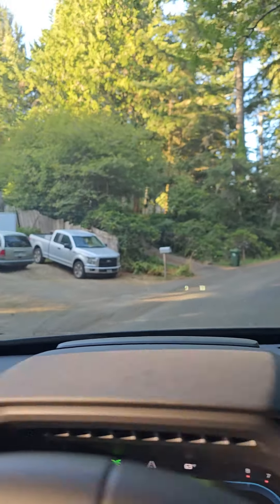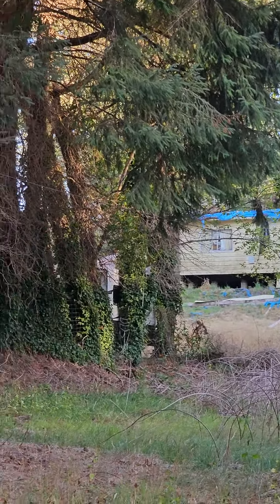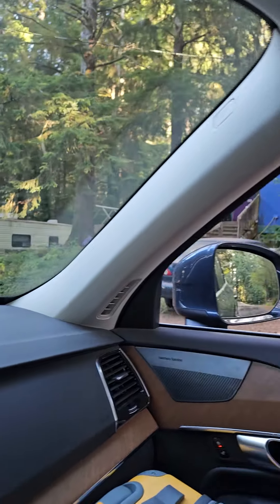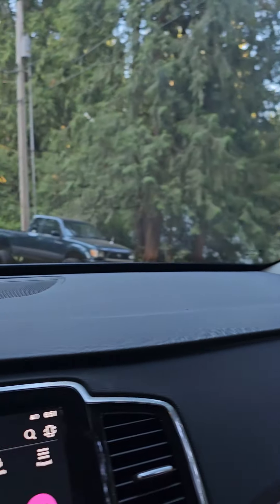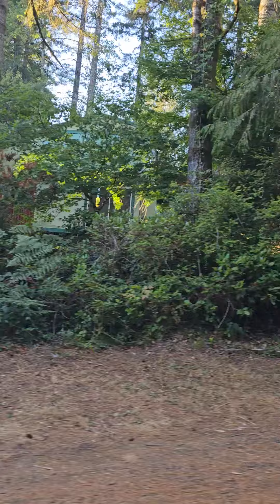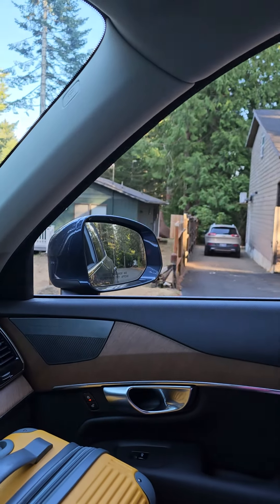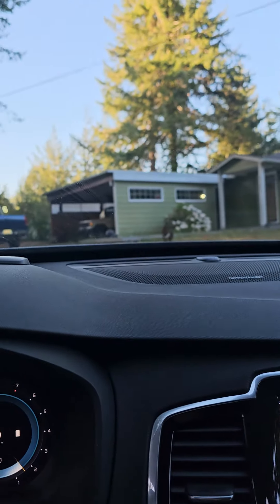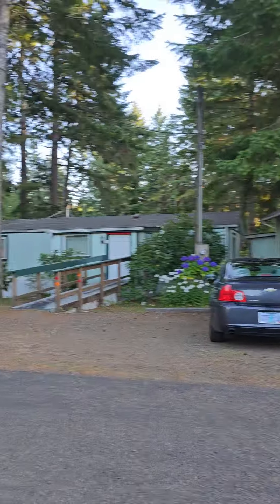Sutton Place Neighborhood